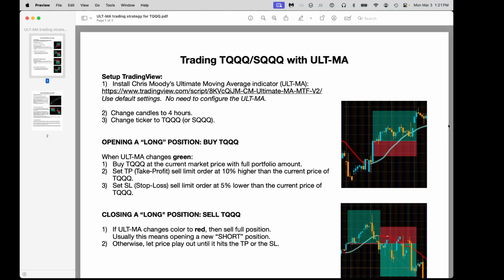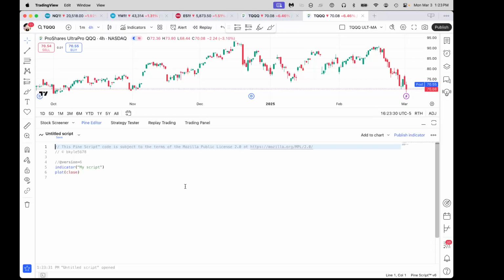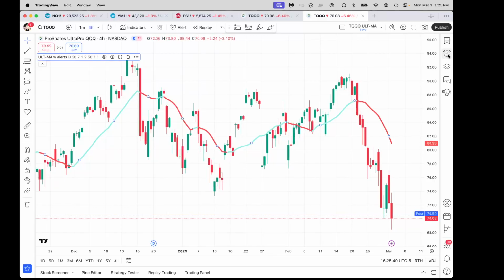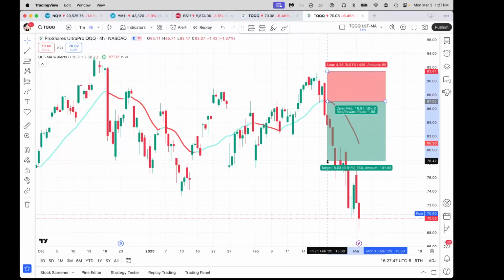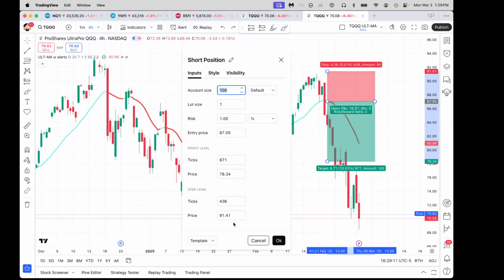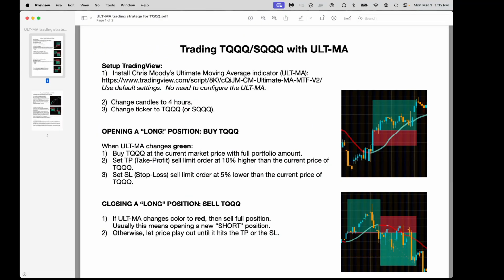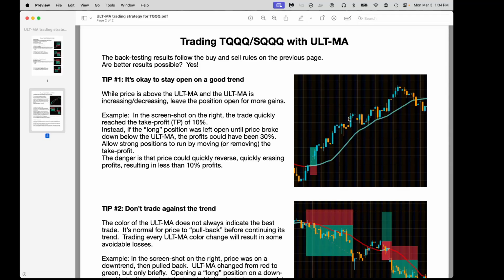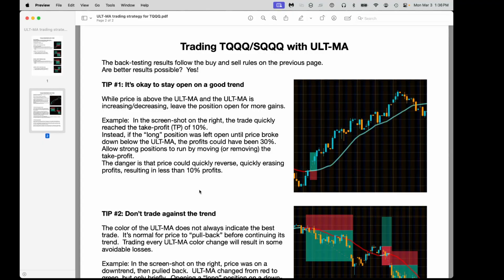ULT-MA trading strategy for TQQQ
This is a simple investing strategy I created for my family.  They are normies (unlike us) and don't have time (or the interest) to watch charts.

This strategy  uses TQQQ to "go long" when the Nasdaq is trending up and SQQQ to "go short" when the Nasdaq is trending down.  Chris Moody's Ultimate MovingAverage (ULT-MA) signal entries.  I modified it to generate alerts when it's time to open a position.  The strategy uses 4-hour candles, so a signal is generated only about once per month.  Use limit orders for a 10% take-profit and a 5% stop-loss.

I wanted to keep the strategy "mechanical" to remove emotional decision making.  Stick to a mechanical strategy for consistent returns over a long period of time.  Often bad decisions come from emotions.  Trade emotions for predictability.

Can the returns be even better?  Yes, of course.  Instead of a mechanical strategy, advanced investors can use the charts and intuition to keep positions open longer when price is trending strong.  However, now we're back in the area of trading with emotions.  This is more advanced.  Newbies and those with not much time or interest should stick to mechanical trading strategies.

Here are some links describing the TQQQ ULT-MA strategy further:

(1) ULT-MA - ChrisMoody - with alerts - indicator.txt
This is the source code for the indicator that puts the Ultimate-MovingAverage line on your chart the shows which way price is moving.
I modified it to add alerts so you get a signal on your computer or your mobile phone when the color of the ULT-MA line changes to indicate the direction of price is changing.  You don't need to understand it.  You just need to copy and paste it into TradingView to create a pinescript indicator.

(2) ULT-MA trading strategy for TQQQ.pdf
This is the two-page PDF the describes the TQQQ ULT-MA strategy.  I kept it simple, and included a few examples.  Can it be improved?  Certainly!  Feel free to change it however you want, but be sure to back-test it so you know how it performs before you start risking real money.

(3) back-testing - TQQQ - ultimate MA.pdf
This three-page PDF contains the back-testing results.
I back-tested four year of TQQQ with 4-hour candles.
Each trade is on a separate row and contains a link to a web page showing the trade.  That means there are 176 example trades for you to look at.  This is the kind of back-testing you should do when you use a new strategy or make changes to a strategy.  It's not hard to make and can save you a lot of time and money compared to using real money and winging it in real live markets.

Good luck!